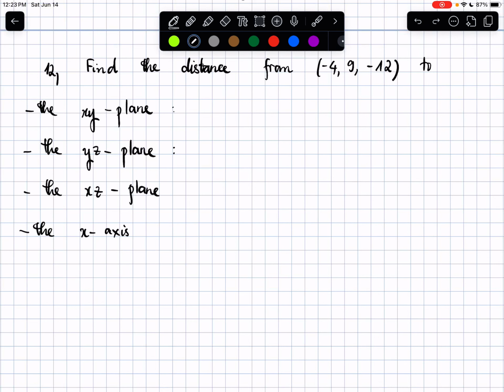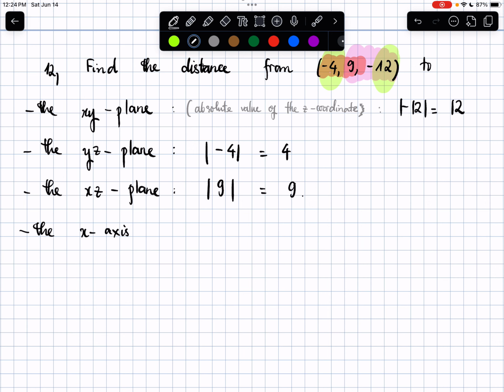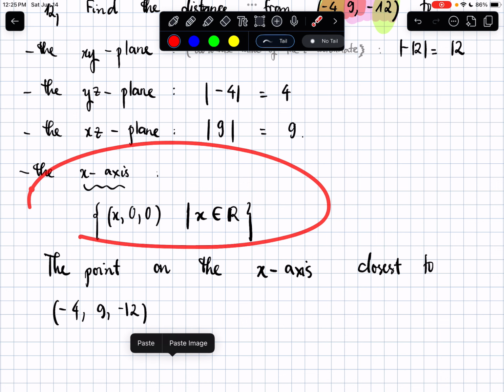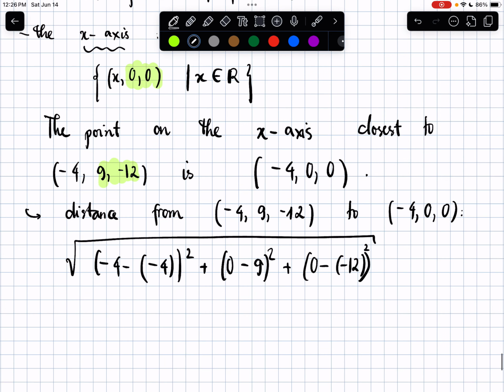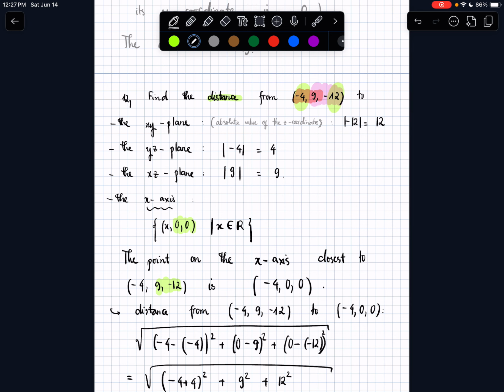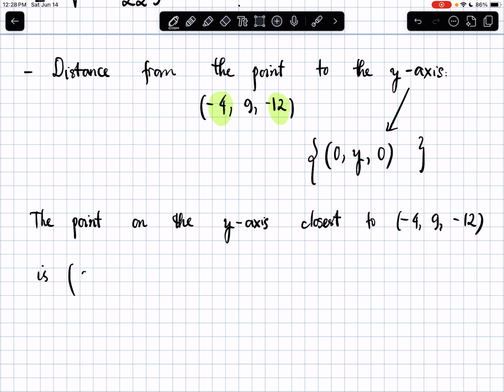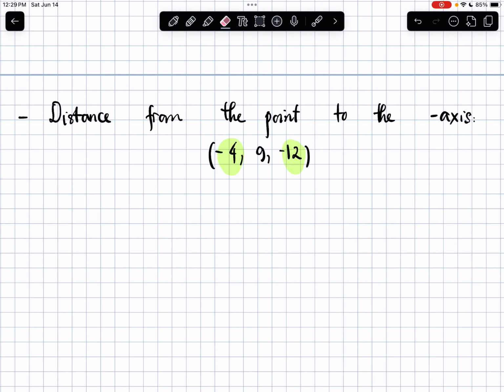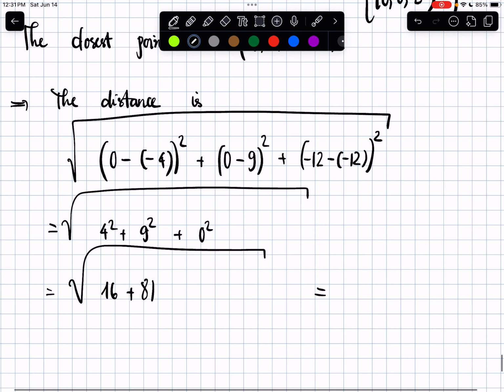Find the distance from (−4,9,−12) to the xy-plane and the x-axis